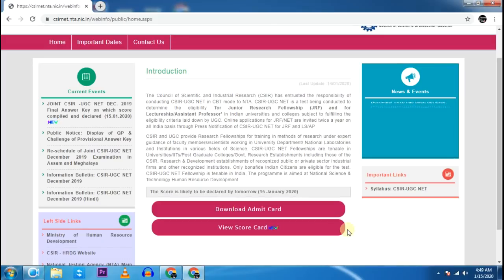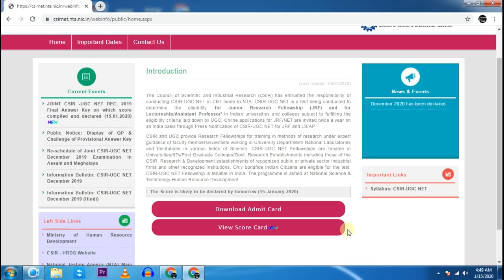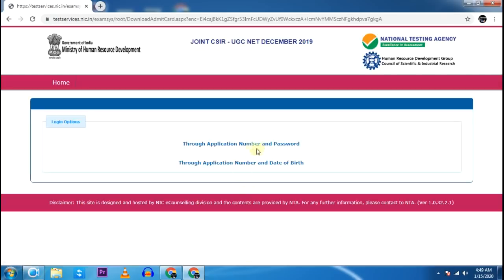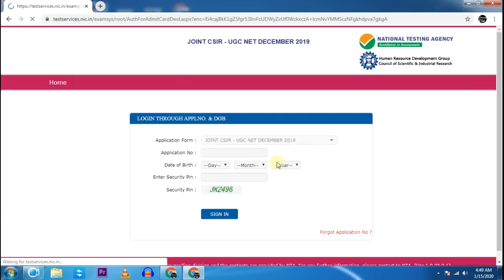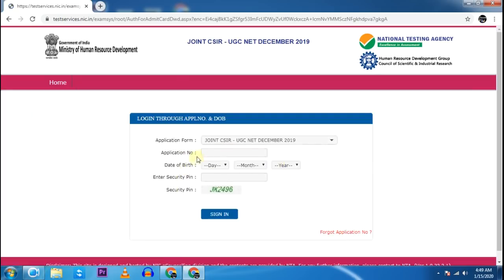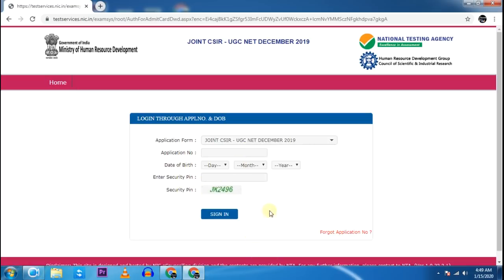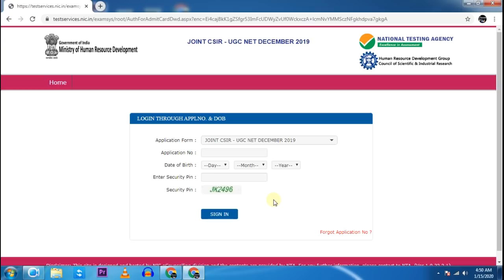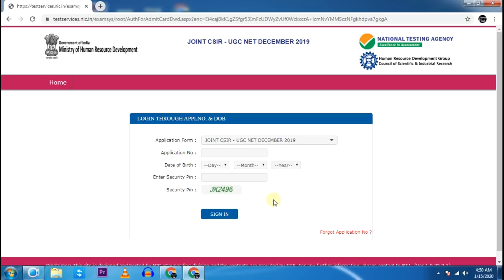CSIR-NET Dec 2019 Score Cards out|Result